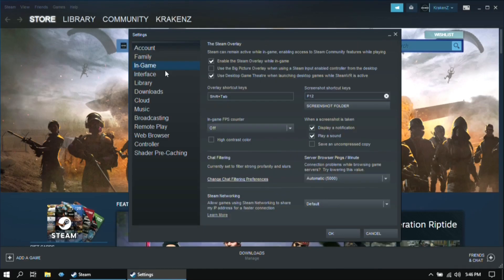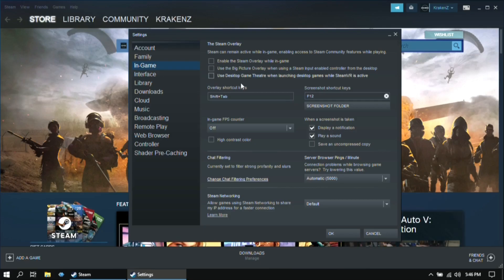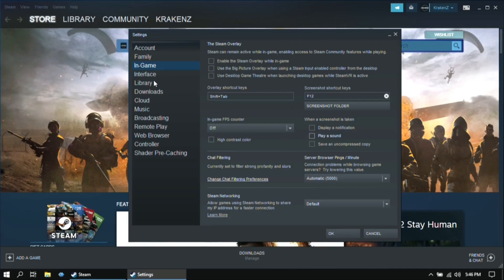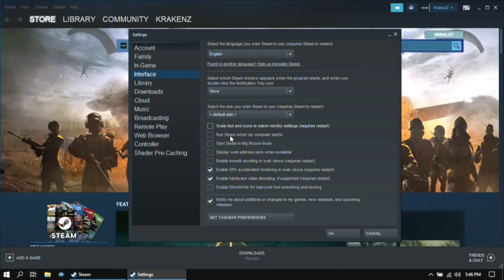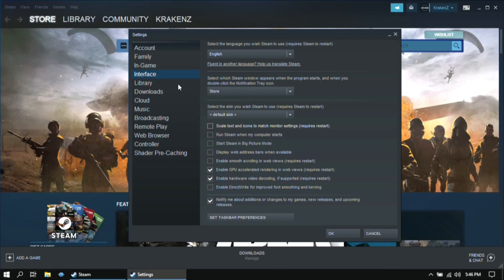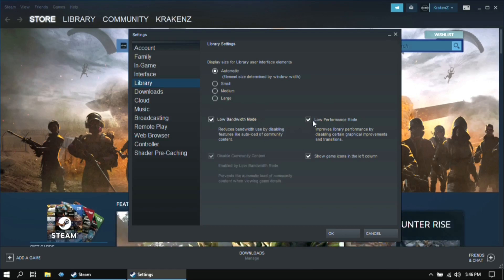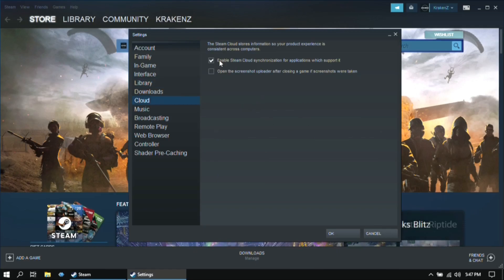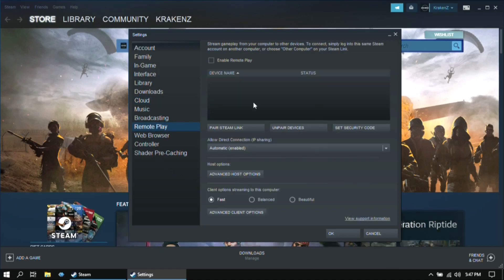🔧Best steam settings for Gaming | Low end PC✅ | 2022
In this video I will show you the best settings for Steam, Improving your gaming experience and minimizing the load steam subjects on your computer or laptop hardware. In an easy language, You will get more free memory for your games.

Ram-4gb ram
Graphics-AMD Radeon r3 graphics
Processor-Amd A4-9125 dual core processor(2.3Ghz)